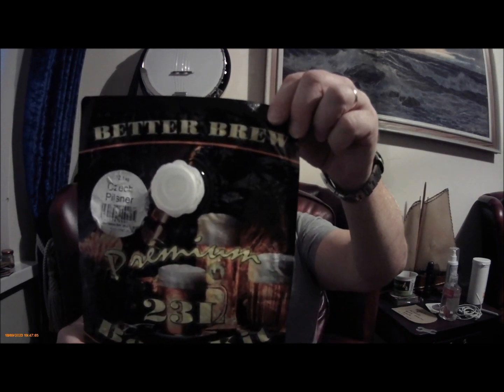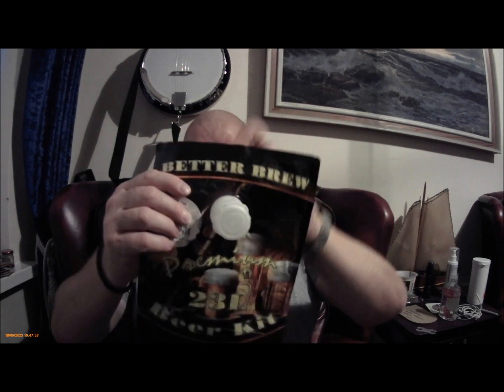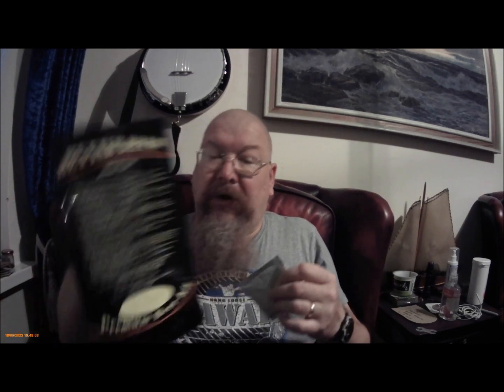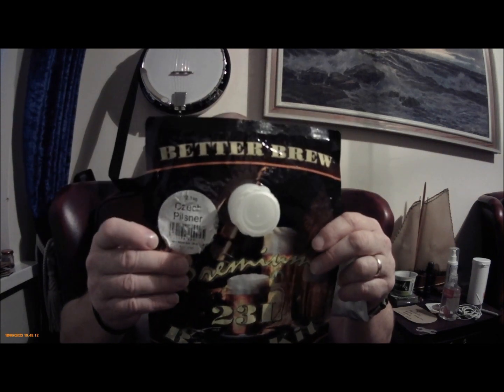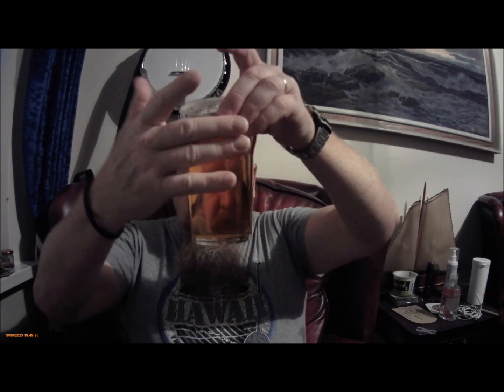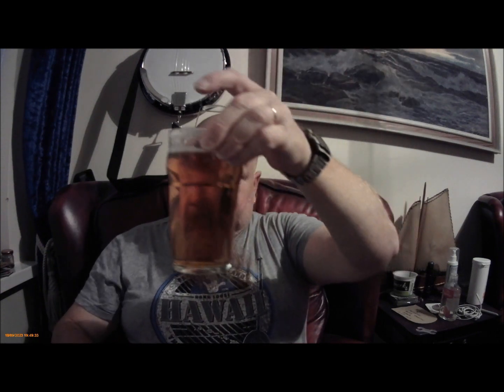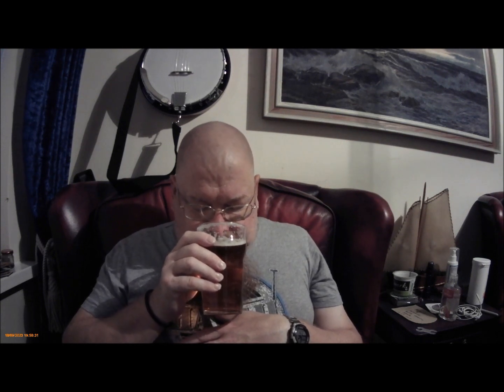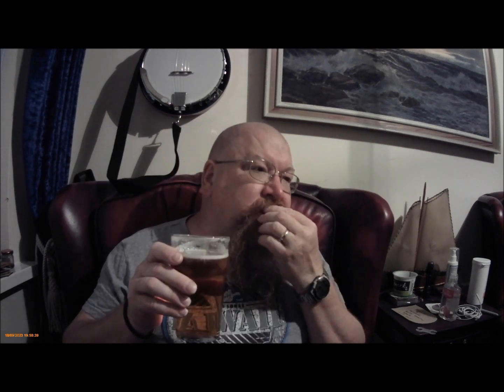Better Brew; Czech Pilsner: taste test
Better Brew Czech Pilsner.

While ordering some supplies from The Hop Shop (my online go to shop these days) I decided to stick one of these in the basket. It's another one that I've never done before, watch the video to see the outcome.

Cheers, Schnuz.